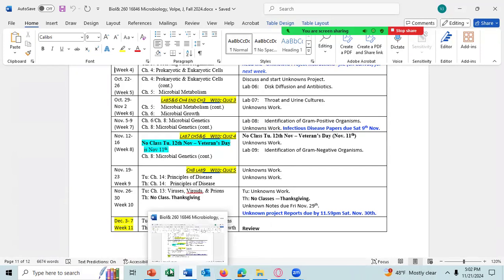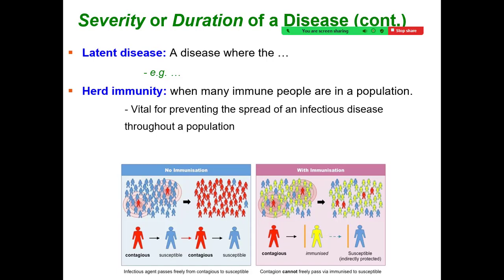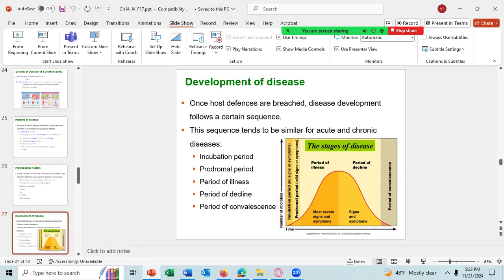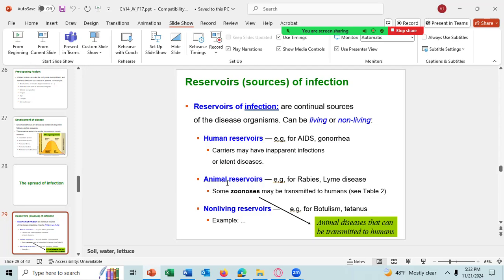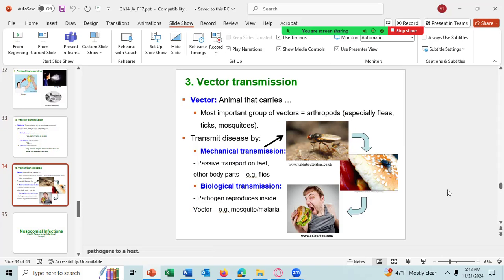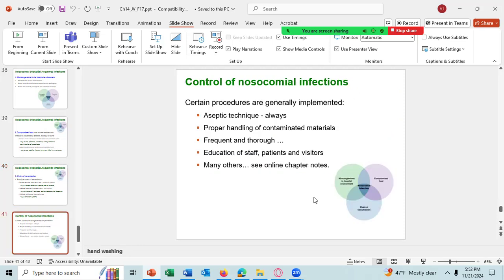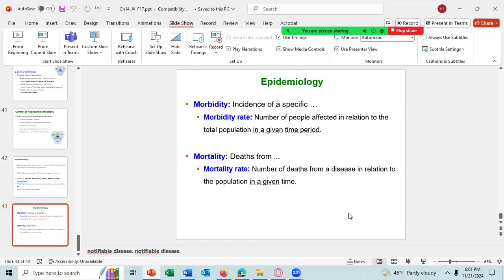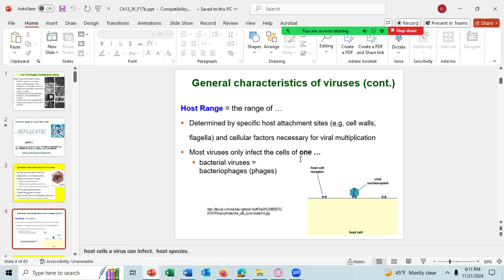2024 11 21 17 01 08 MicroLecture